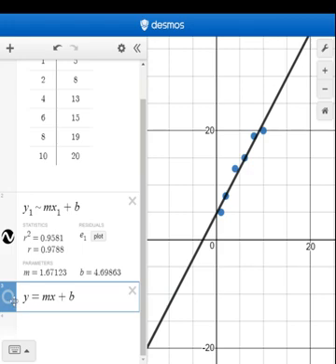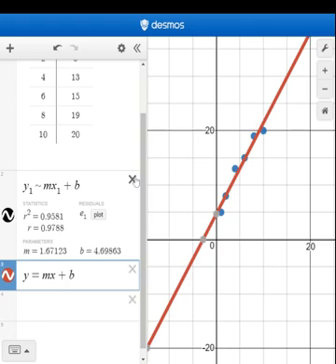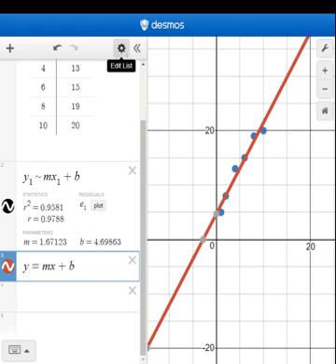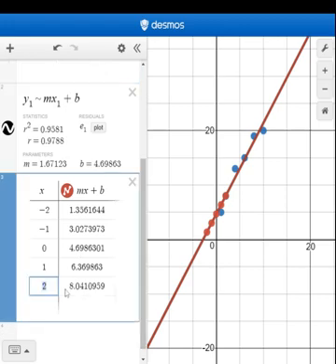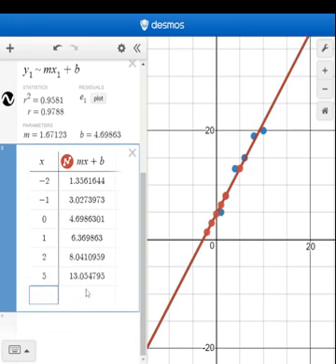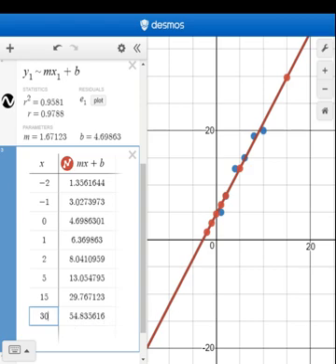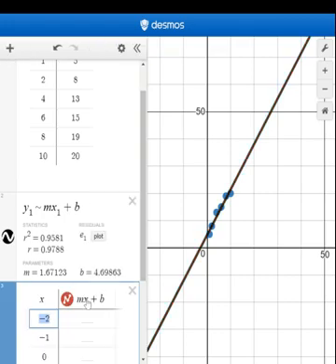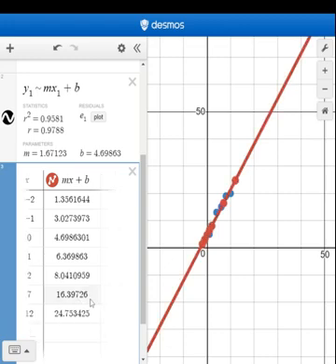Linear Regression Predictions - HOW TO on DESMOS